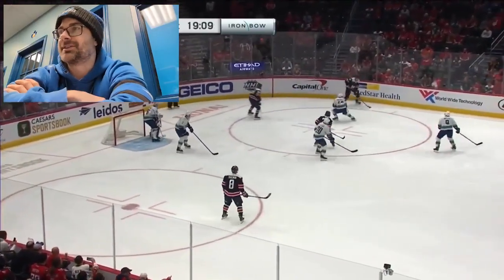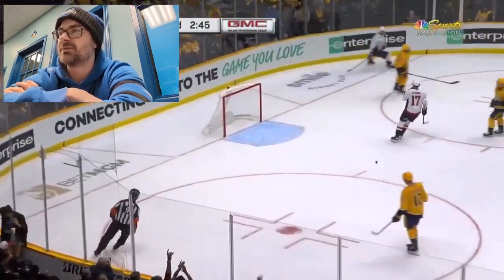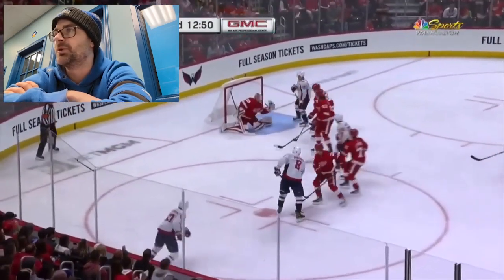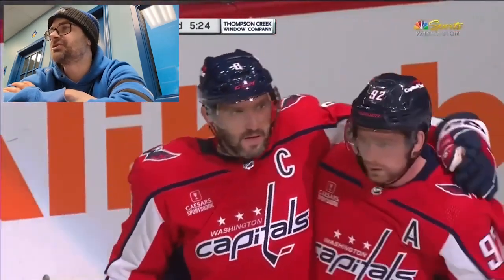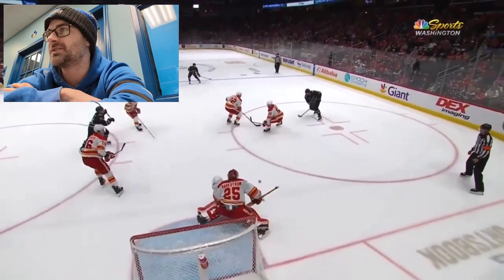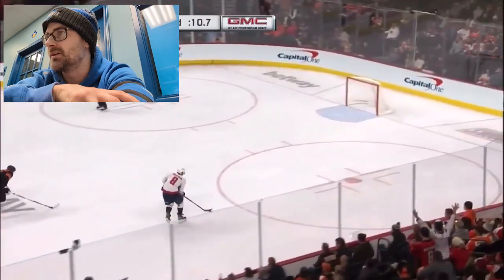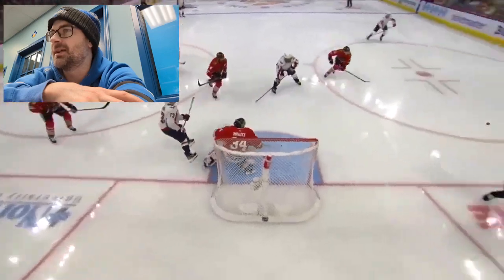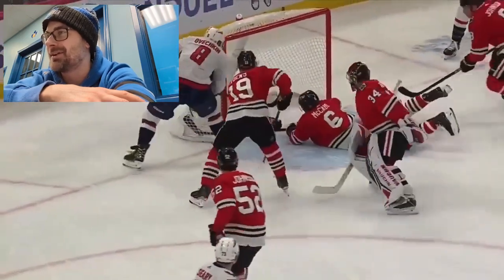SPEEDU.CA Game Sense Homework April 22-28, 2024